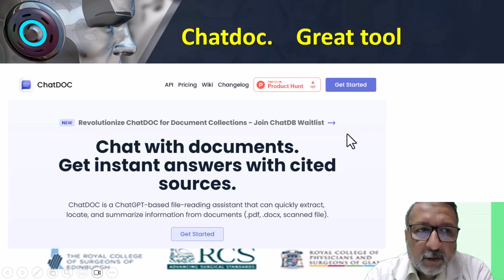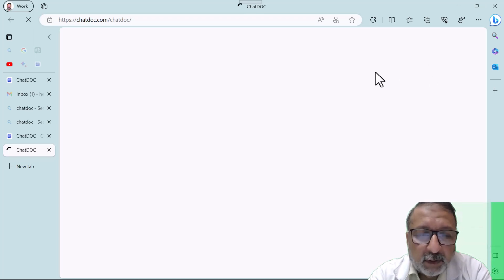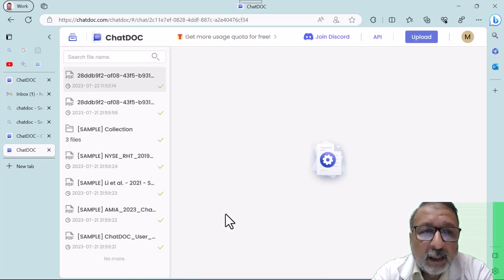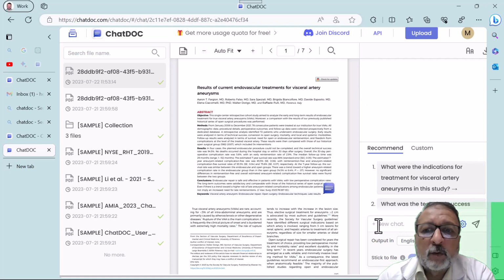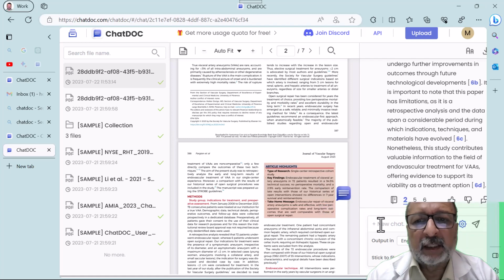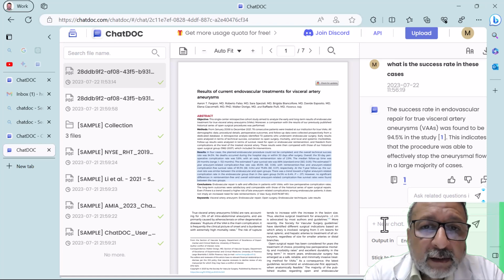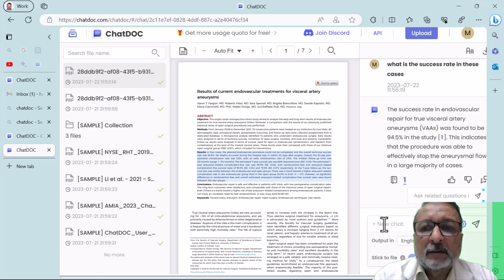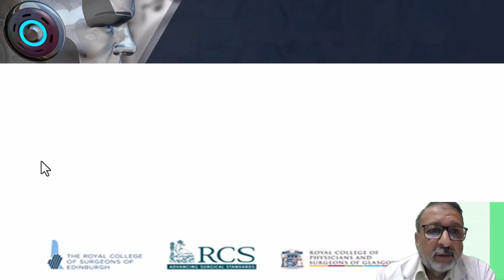Vascular online training AI & ML free online course to doctors , lecture no 6 chatdoc.com